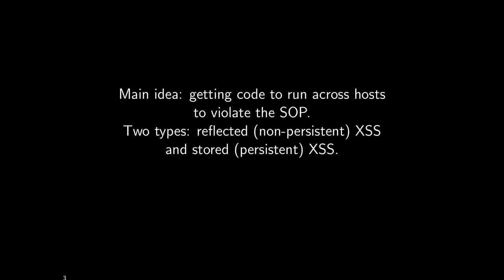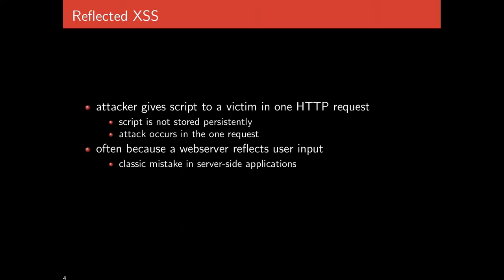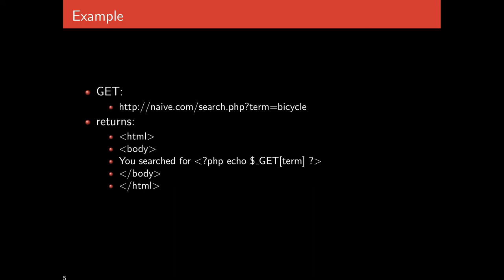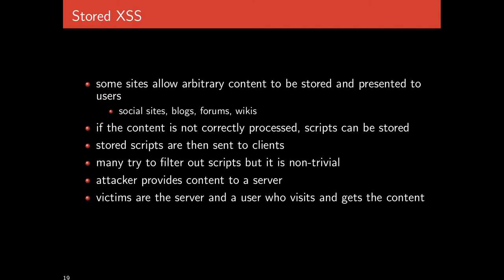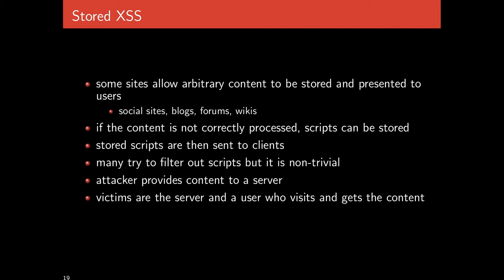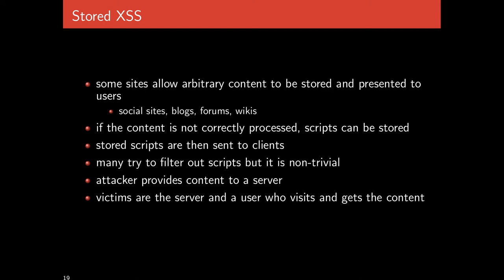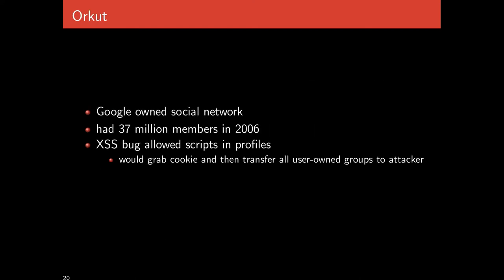cpsc 526/626 - 15-xss - mar 25